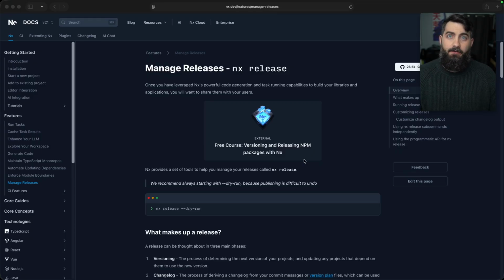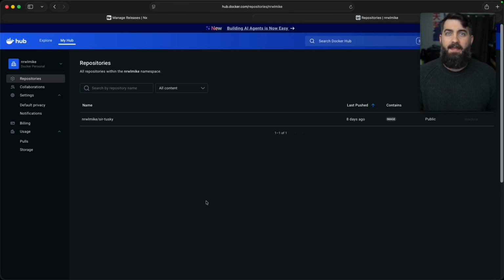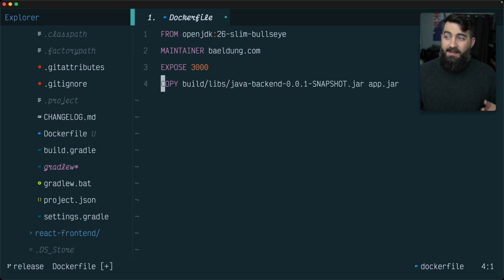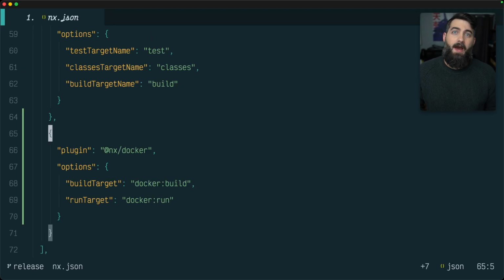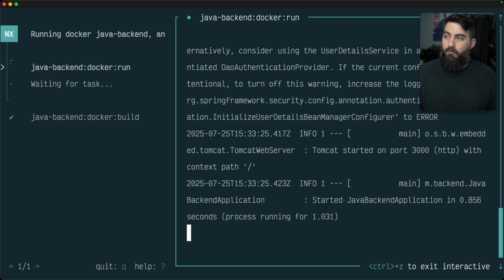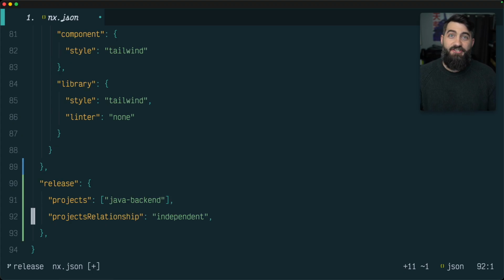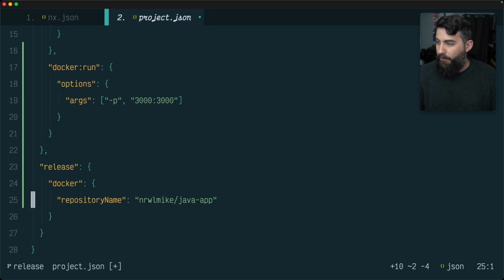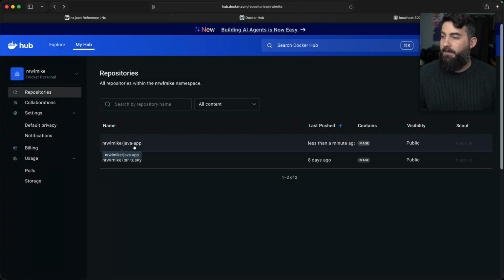Docker + Java + Nx = Seamless Deployment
In this video, we walk through how to deploy a Java Spring Boot backend from an Nx monorepo using Docker. You'll learn how to:

Create a Dockerfile for your Java backend
Use the experimental @nx/docker plugin
Automate builds and port forwarding
Push your Docker image to Docker Hub
Integrate Docker with Nx’s powerful release workflow
By the end, you'll be ready to ship your backend to production using consistent, containerized environments—no more manual Docker headaches!

👉 Perfect for developers using Nx with Java, Spring Boot, or anyone exploring modern CI/CD workflows.

📖 Chapters
00:00 - Intro
00:30 - Why Docker for Java in Nx?
01:20 - What Nx Release Does
02:00 - Writing the Dockerfile
03:30 - Using the Nx Docker Plugin
05:00 - Port Forwarding Setup
06:00 - Running the Java App in Docker
07:00 - Releasing with Nx
08:30 - Publishing to Docker Hub
09:30 - Final Thoughts